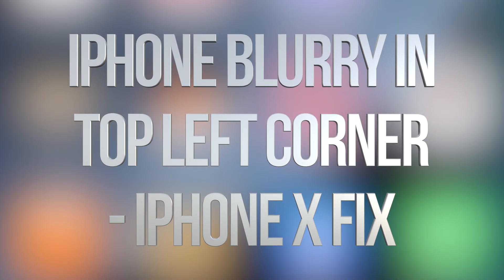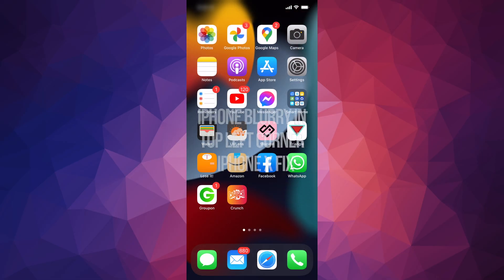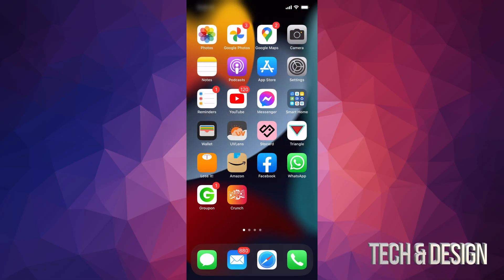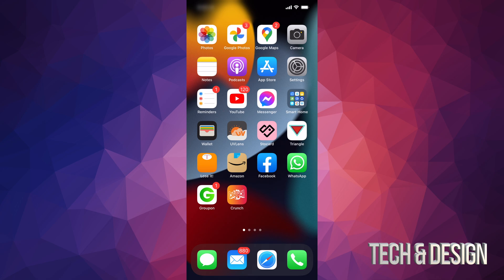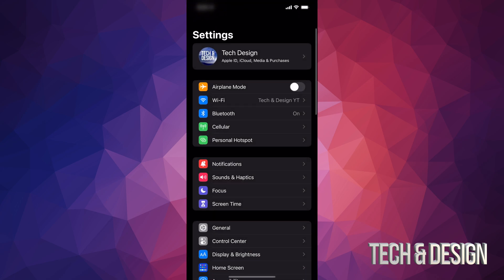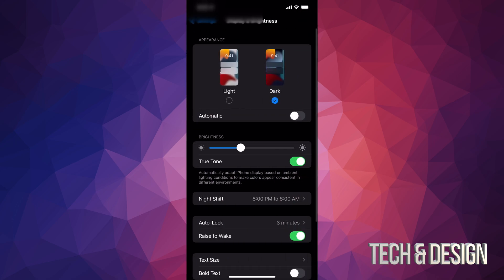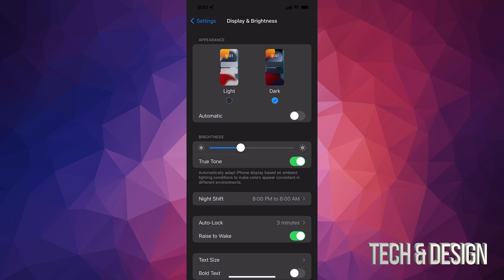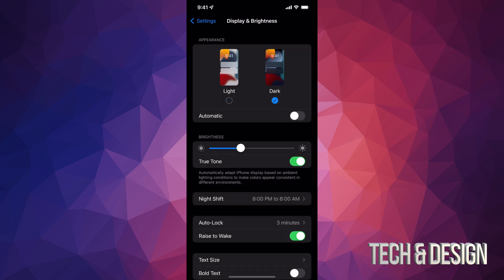iPhone Blurry in Top Left Corner - iPhone X FIX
The time is blurred out in iphone screen - how to fix tutorial